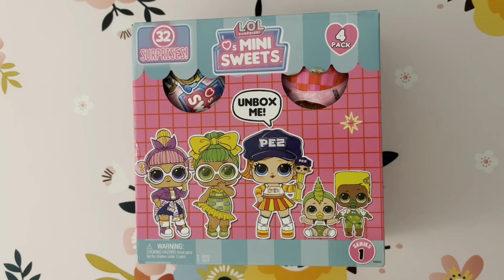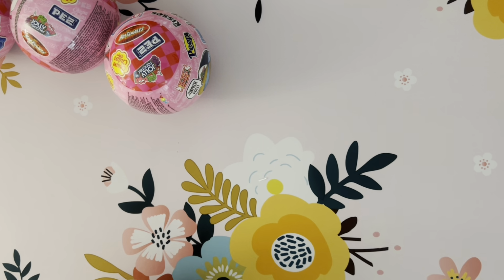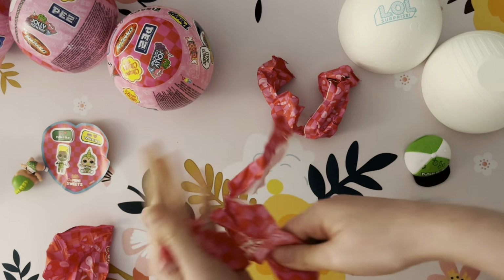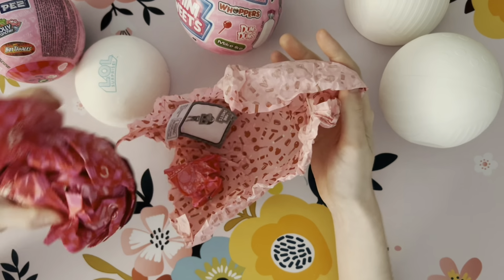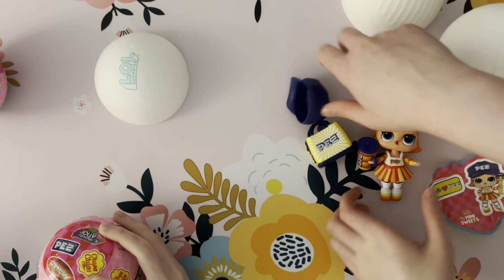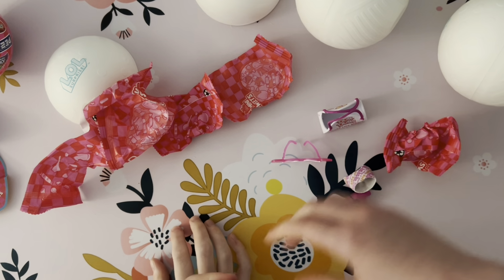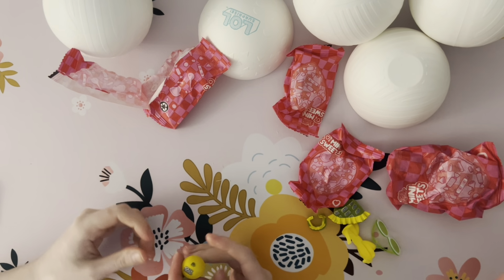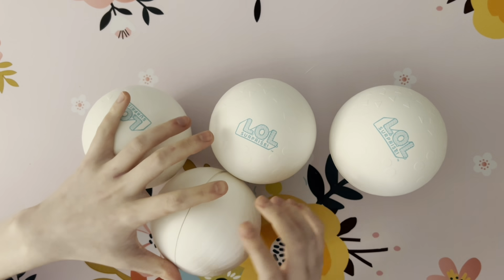L.O.L. Surprise Mini Sweets Unboxing!!! 🍭